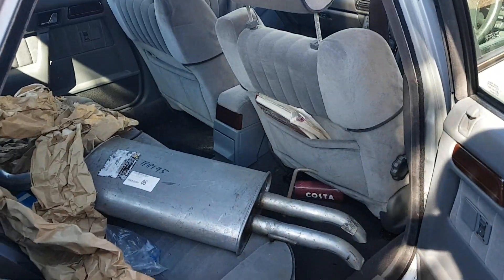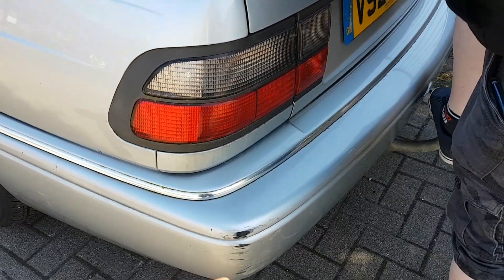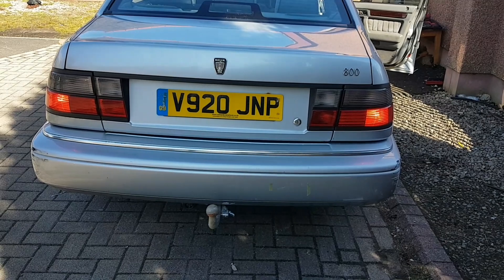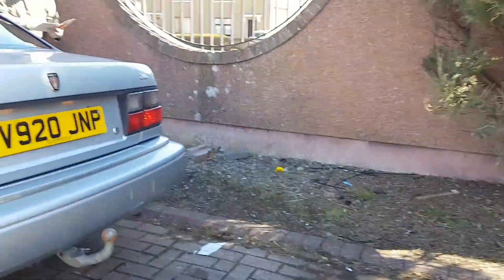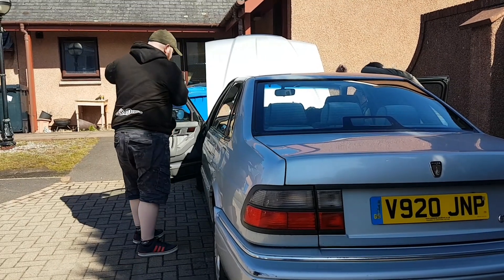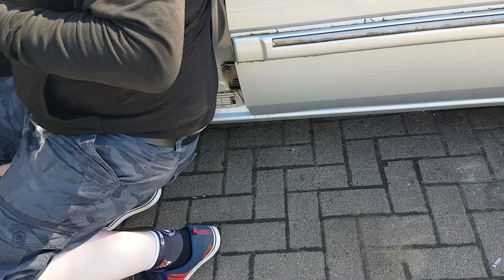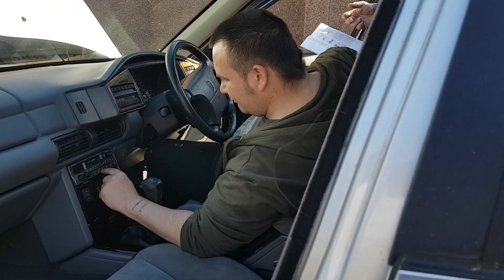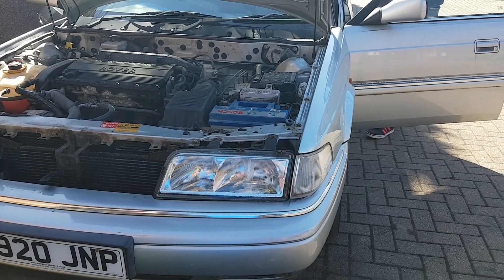Roger The Rover 820 Project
Welcome this is Roger The Rover 820Si I bought this car as a project hopefully we can put him back on the road.

Pay-pal link if you would like to help with the channel